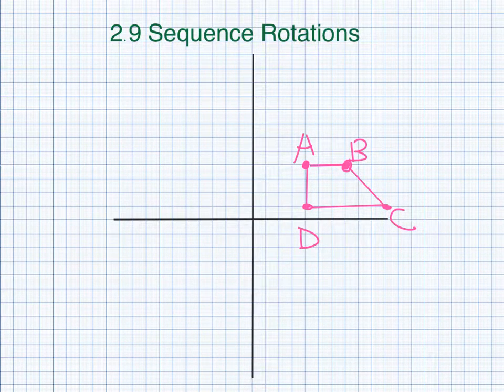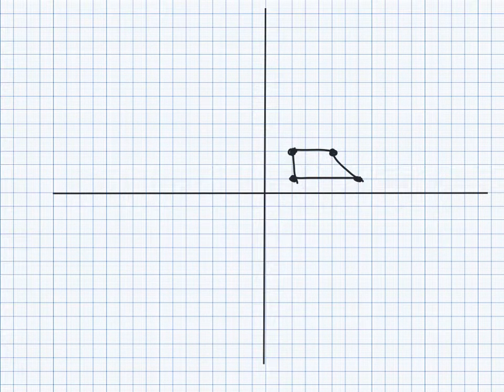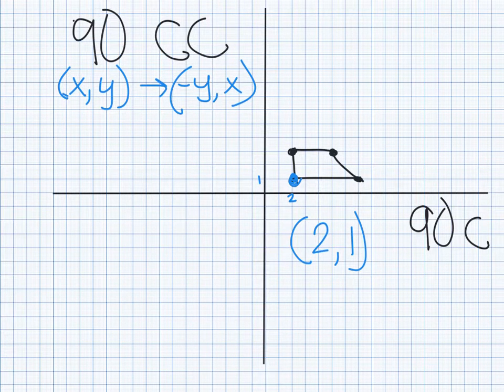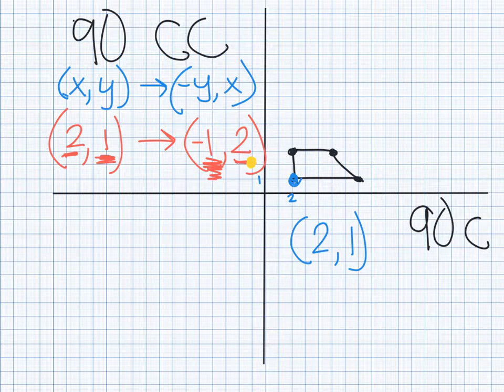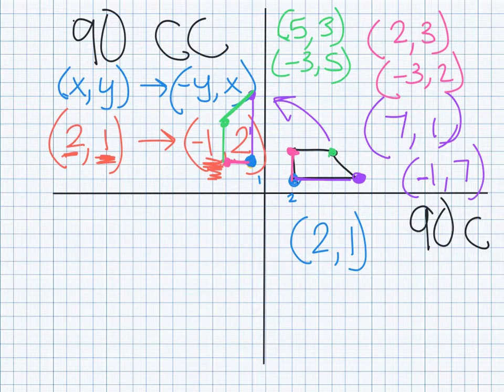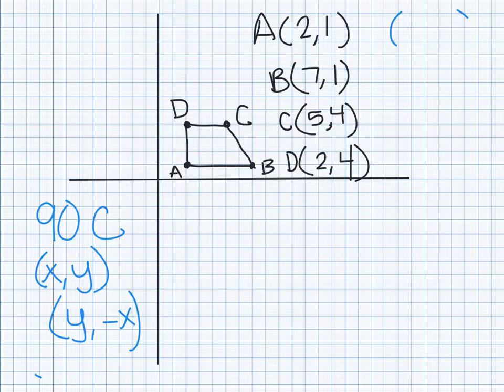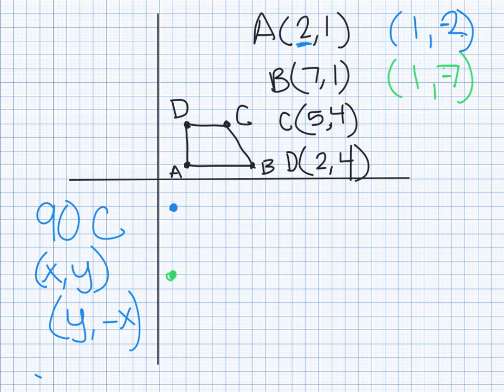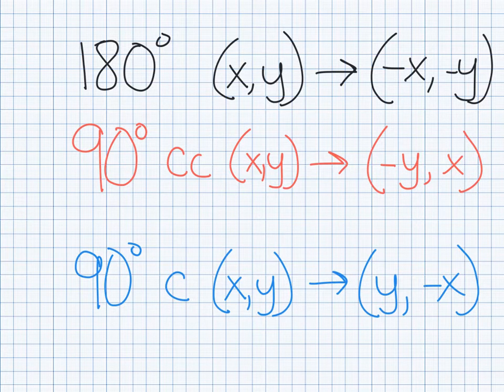STS Math 8.2.9 Sequence Rotations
Stuck? Check out this video that goes with Eureka 8th grade Module 2 Lesson 9. The rotation rules are provided at the very end.